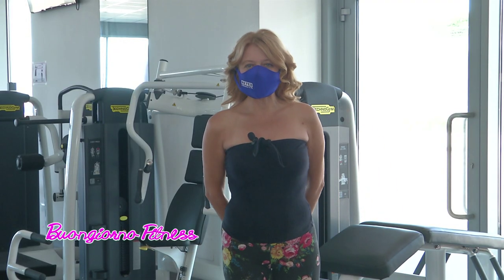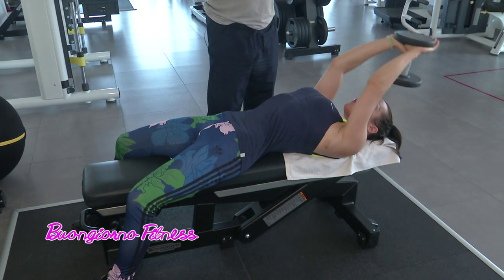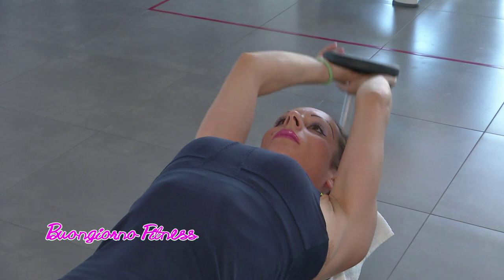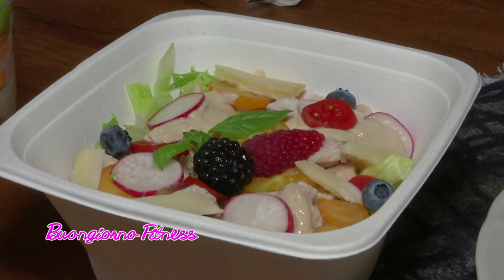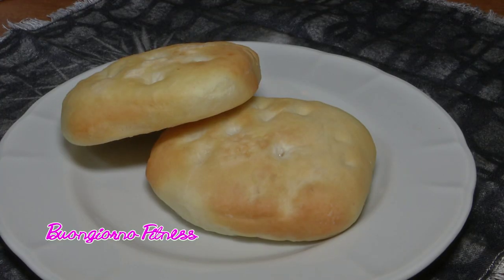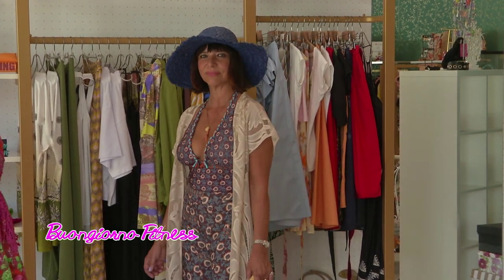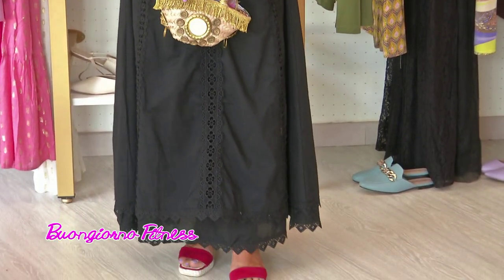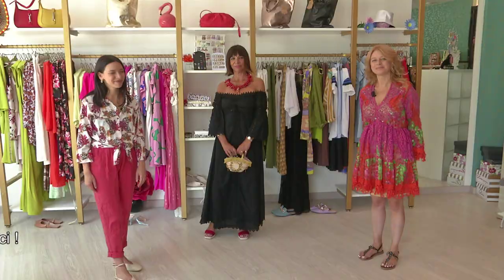Buongiorno Fitness del 25/08/2021